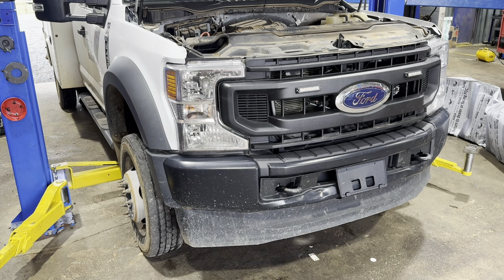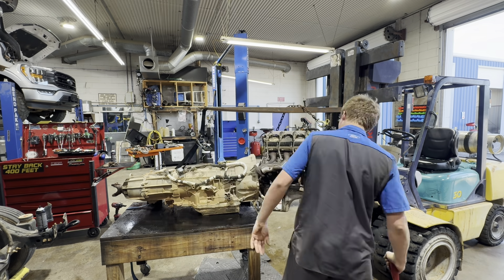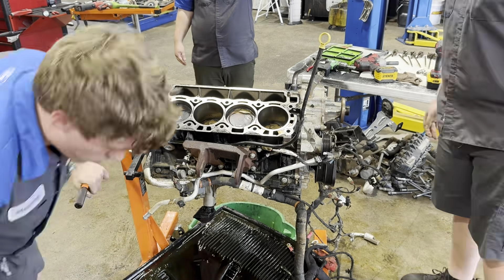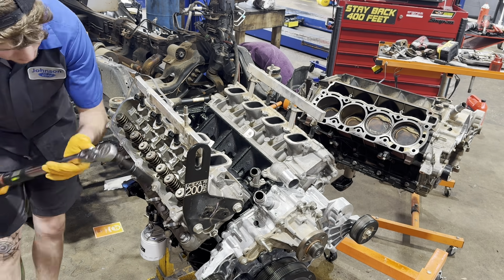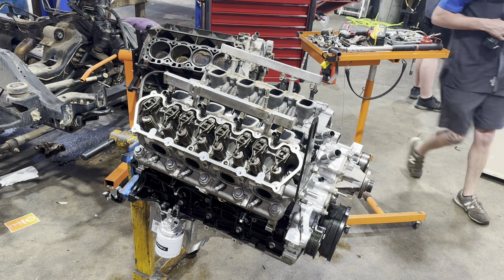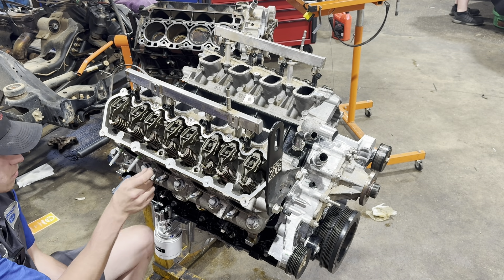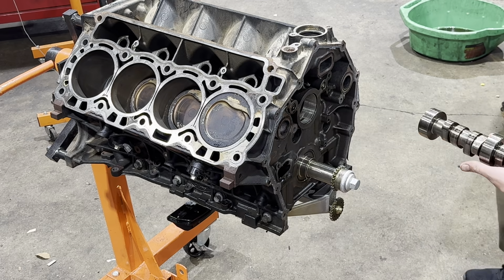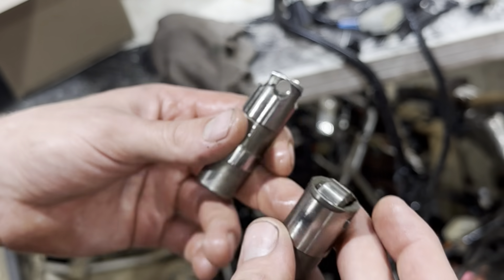Ford 7.3 Godzilla | Does this one issue make the engine a bust?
The Ford 7.3 Godzilla has become the only option for a gas engine in the Super Duties. Many hoped the 7.3 Godzilla would prove to be a reliable and powerful large displacement engine but the truth is they have 1 big problem. Oil pressure is the main reason why the 7.3 Godzilla has become known for lifter failure. A variable oil pump that only provides a minimum of 8 PSI at idle is just not going to cut it. I hope Ford updates software in the future to counteract all of the 7.3 Godzilla's lifter problems.

Sell It

1/4” GP Socket Set
3/8” GP Socket Set

2. Recommended OBD Adapter

1. Camera
2. B Roll Camera
3. Microphone
4. Tripod
5. Lighting
6. Editing/Upload
7. Gorilla Pod